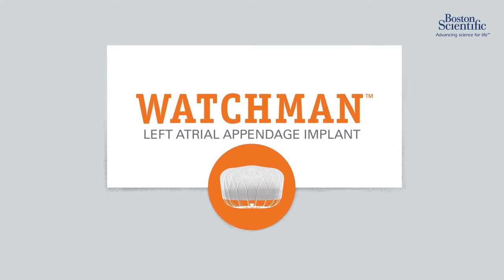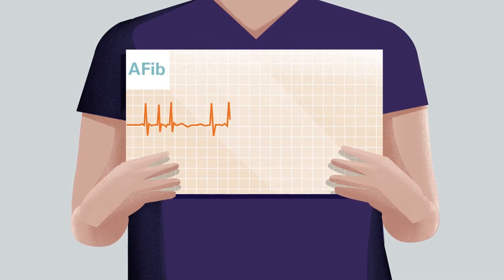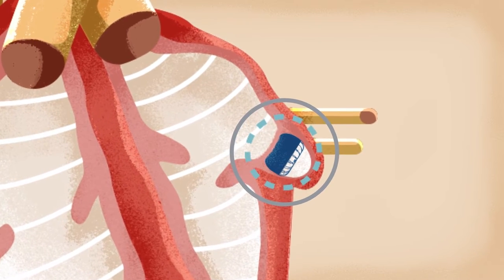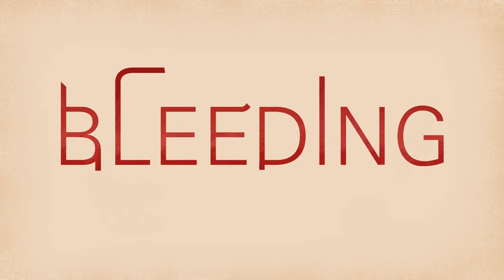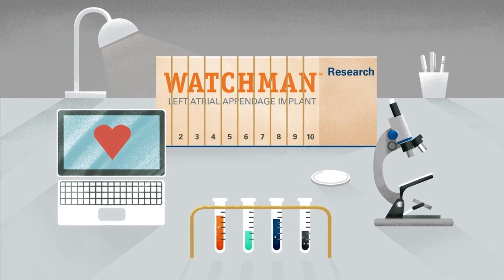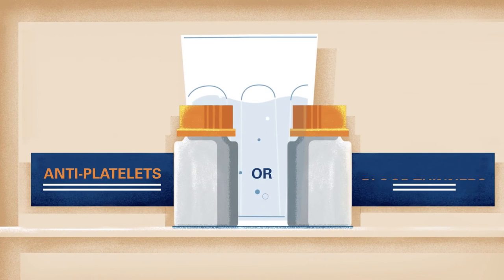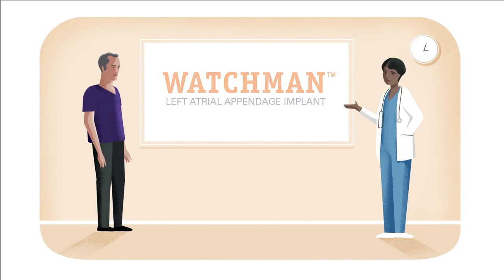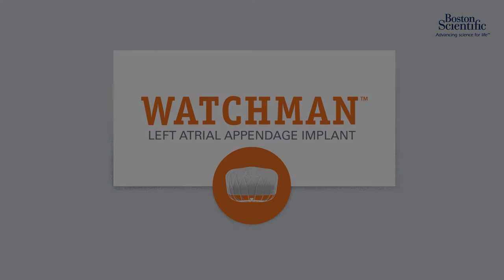This is the WATCHMAN Implant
See why the WATCHMAN Implant reduces stroke risk and how the procedure is done. SH-1027005-AB